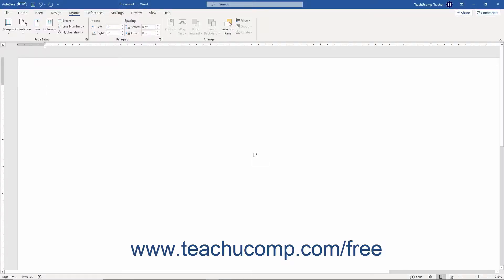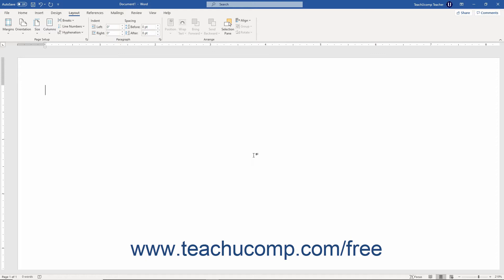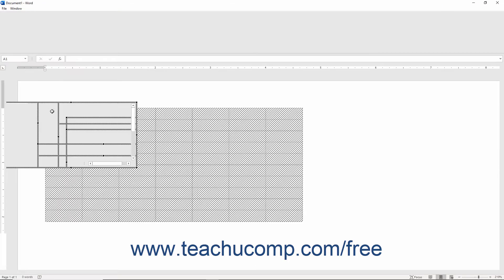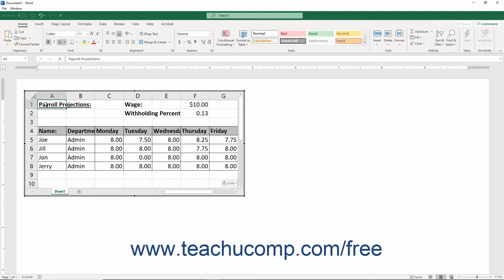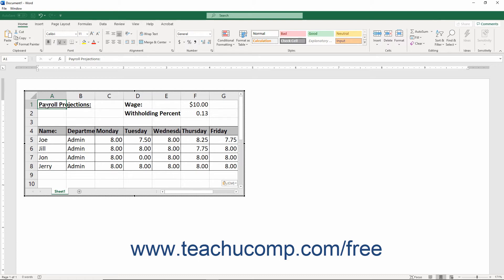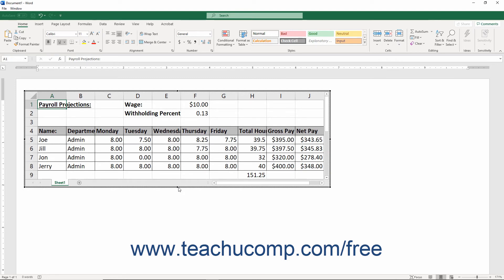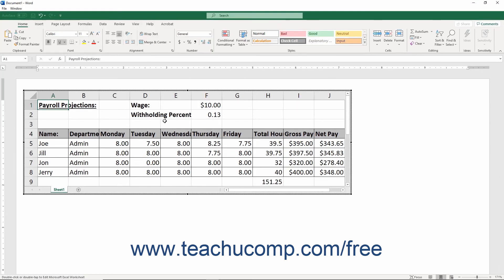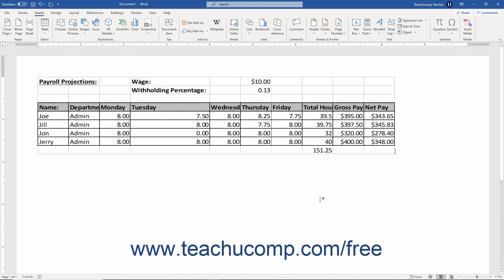Word 2019 and 365 Tutorial Inserting a Microsoft Excel Worksheet Microsoft Training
FREE Course! Learn how to insert a Microsoft Excel Worksheet in Microsoft Word 2019 & 365 - the most comprehensive Word tutorial available. Visit us today!